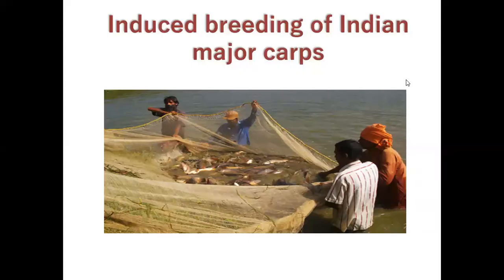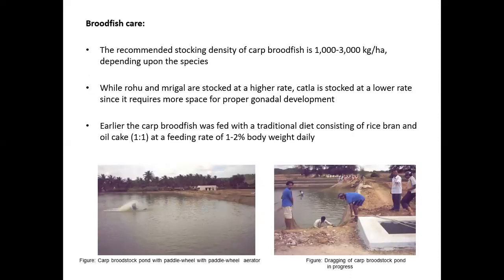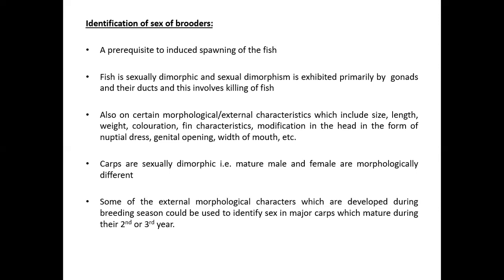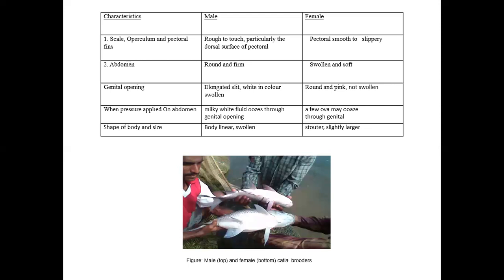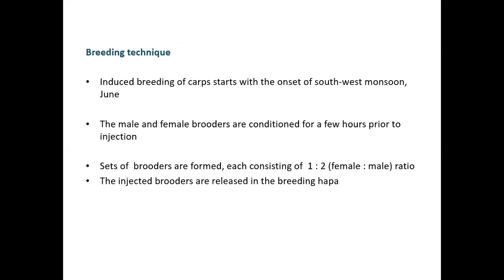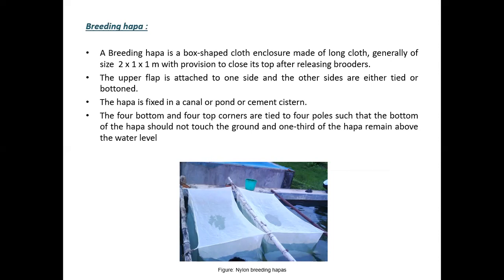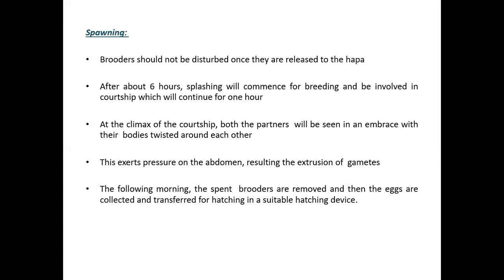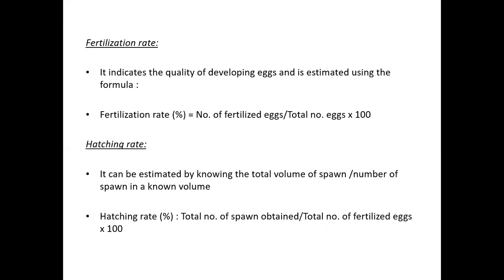Induced breeding of Indian major carps/Hypophysation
Welcome to Dr. Razia Zoologist channel, your one-stop solution for PPSC/NEET/MDCAT/Board Exam  preparation.

Genetics
Zoogeography
Fish Diseases
Invertebrates Diversity
Vertebrates Diversity